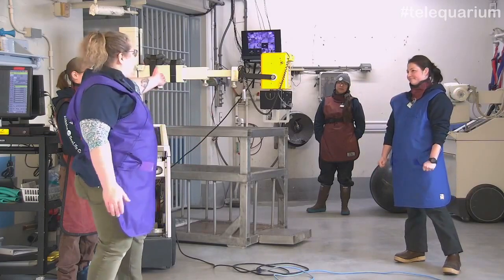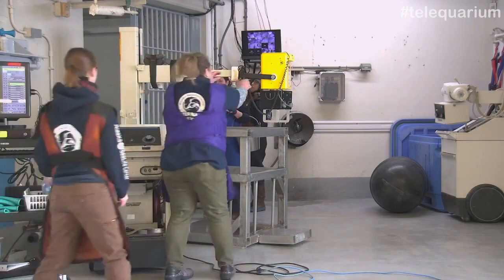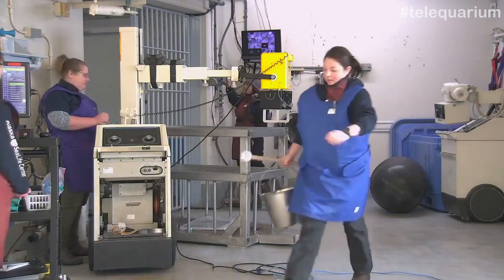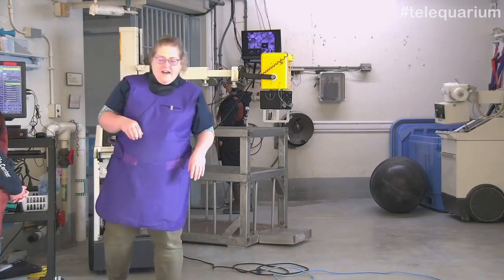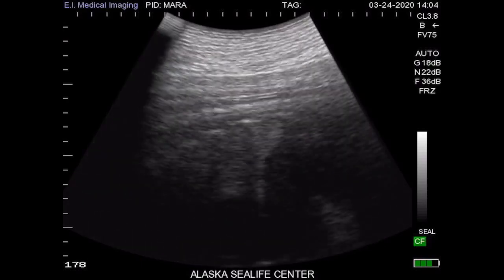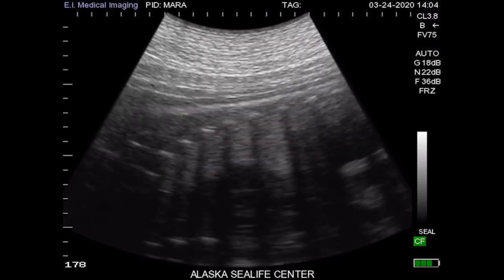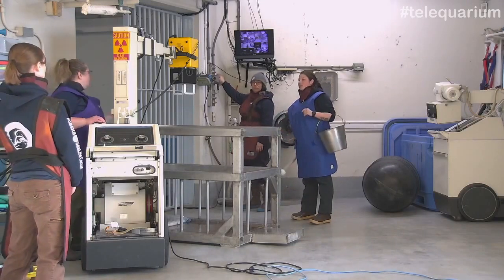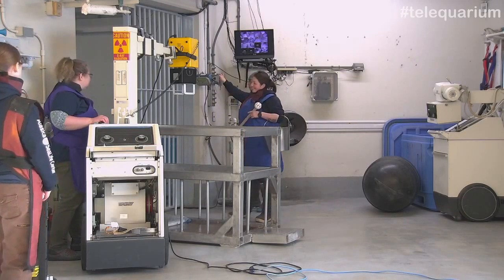Telequarium "Rewind": A visit with our female Steller sea lion, Mara!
(Previously aired live on the ASLC Facebook page)

Join us for a special check-up visit with Mara, our female Steller sea lion, and get a glimpse into animal care at the Alaska SeaLife Center!